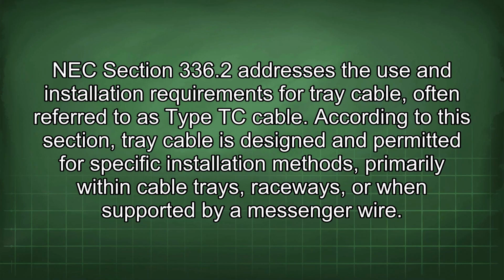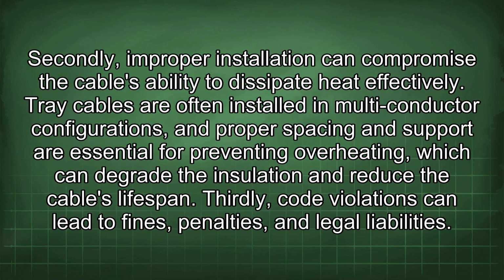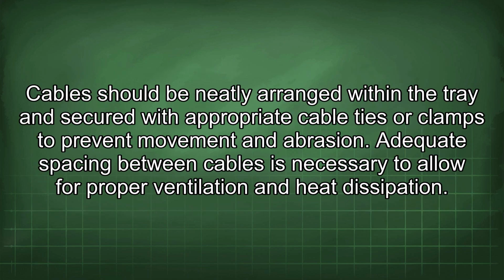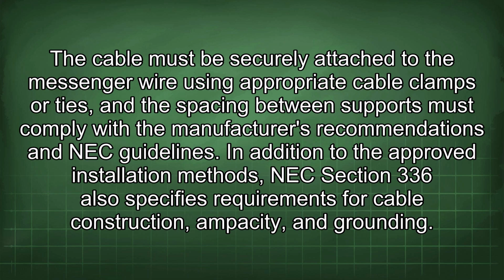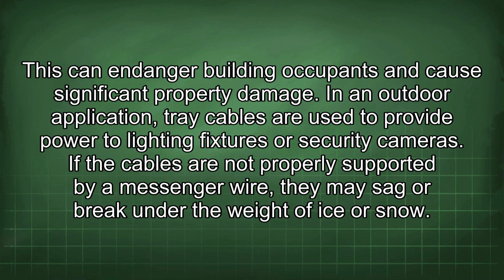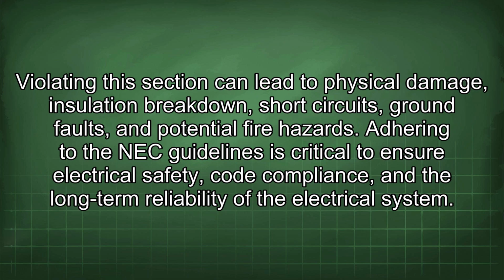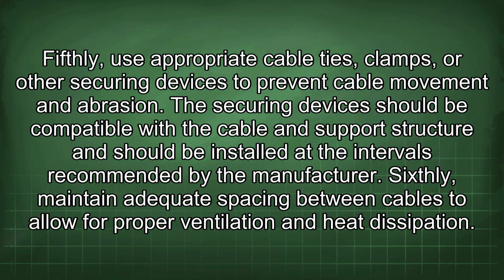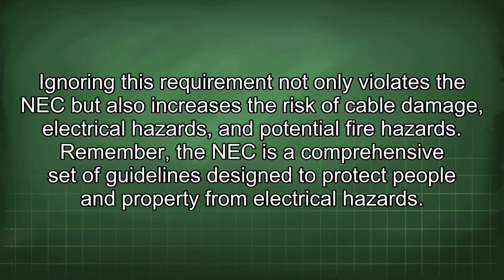Tray Cable Installation NEC Violation Explained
Installing tray cable improperly violates NEC Section 336.2. Tray cable requires installation in cable trays, raceways, or messenger wire support. Ensure proper protection and support.